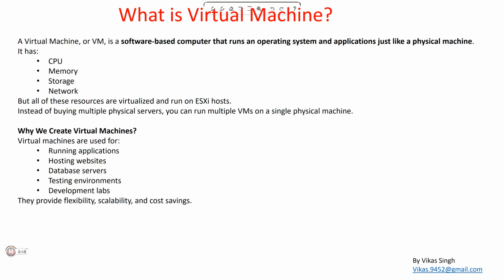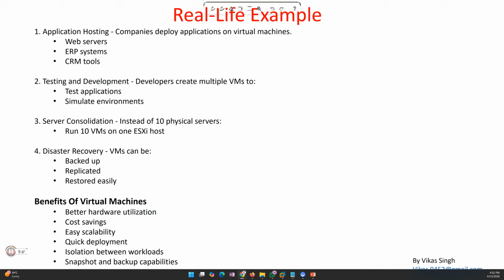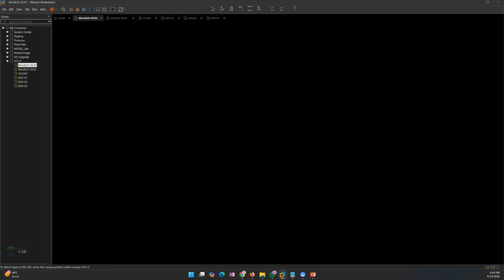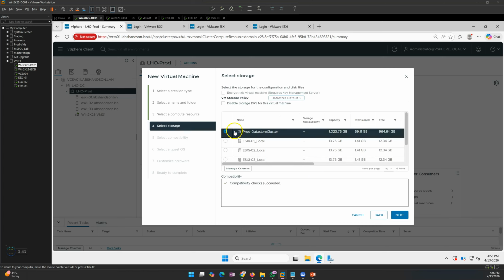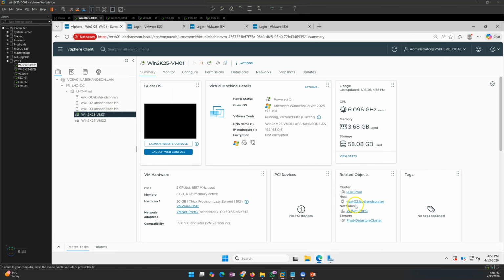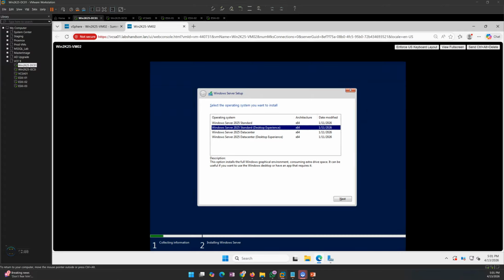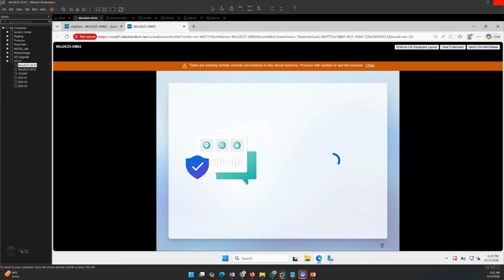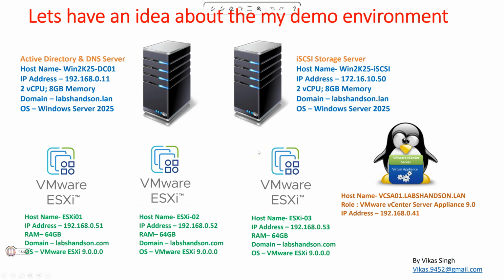#21 | VMware vSphere 9 Full Course | How to Create Virtual Machine in vCenter Server 9 Guide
In this video, you will learn how to create a Virtual Machine (VM) in VMware vSphere 9 using vCenter Server with a complete step-by-step hands-on LAB demo. Creating virtual machines is one of the core skills required for managing any virtualized data center environment.

This tutorial is part of the VMware vSphere 9 Full Course series and is specially designed for beginners as well as IT professionals who want to build strong fundamentals in virtualization.

🔹 What you will learn in this video:

What is a Virtual Machine (VM)
Key components required to create a VM
Step-by-step process to create a VM in vCenter Server 9
Understanding CPU, RAM, storage, and network configuration
Selecting guest operating system
Best practices for VM creation

🔹 Real-life example:
In enterprise environments, system administrators create virtual machines to host applications like web servers, databases, and business applications. Instead of buying physical servers for each workload, multiple VMs run on a single physical server, saving cost and improving efficiency.

🔹 Benefits of Creating Virtual Machines:

Better resource utilization
Cost savings on hardware
Easy scalability
Isolation between workloads
Faster deployment of servers

This video includes a complete LAB demonstration so you can follow along and practice in your own environment.